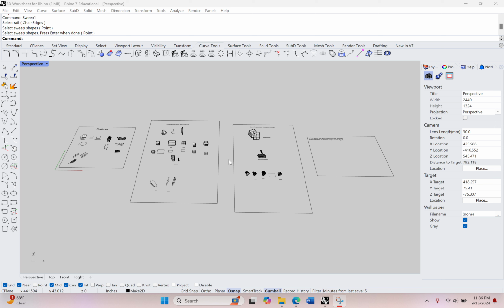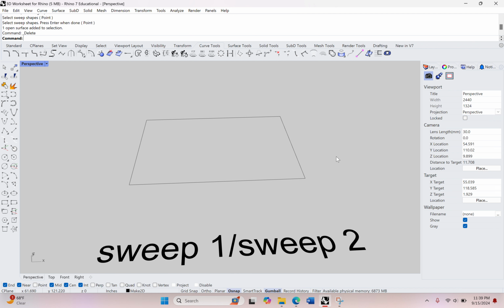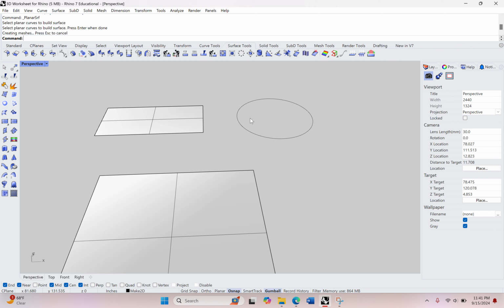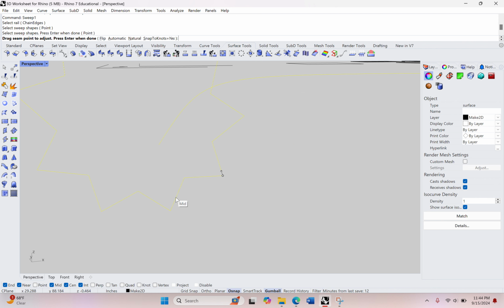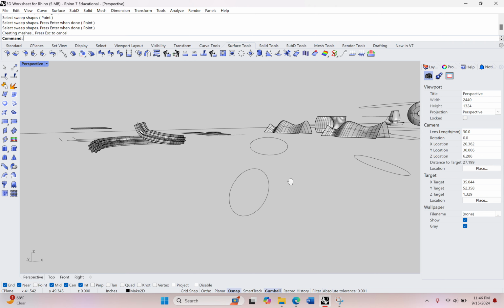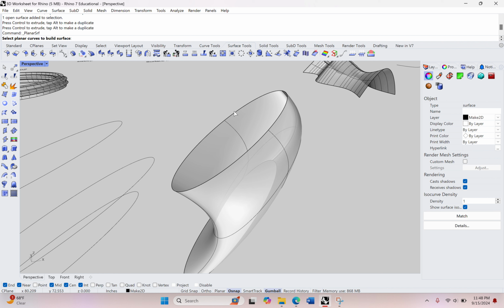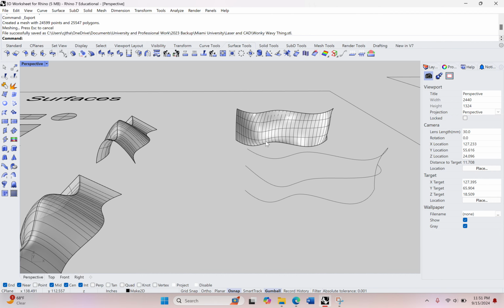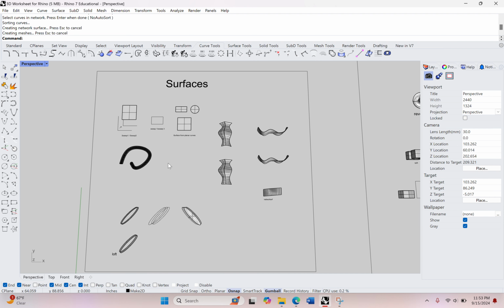Intro to Rhino - Surfaces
Follow me through these exercises to learn some simple but powerful surface tools and commands in Rhino.